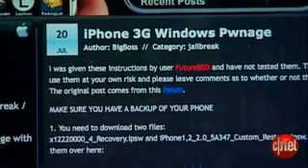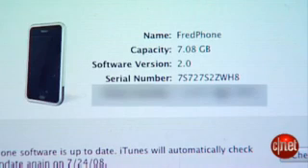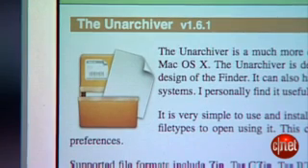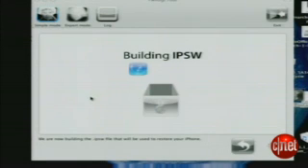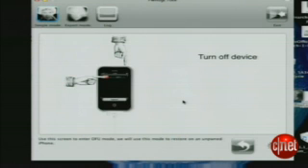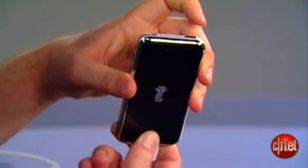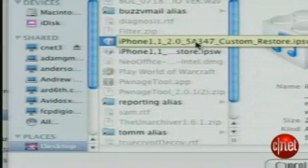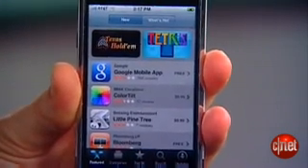How to Jailbreak the new 2.0 iPhone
A small tutorial on how to jailbreak the new 2.0 iphone